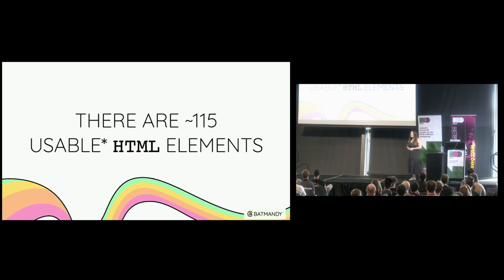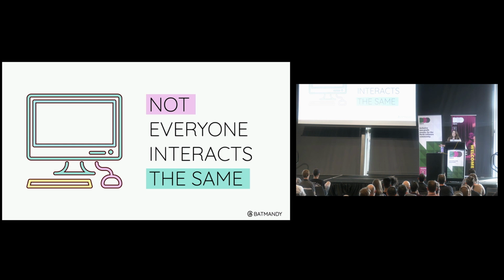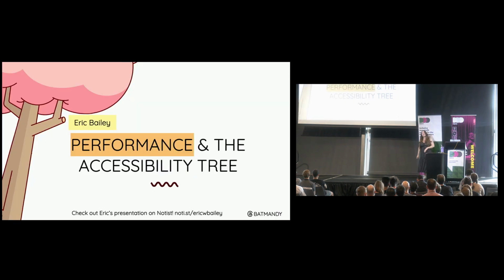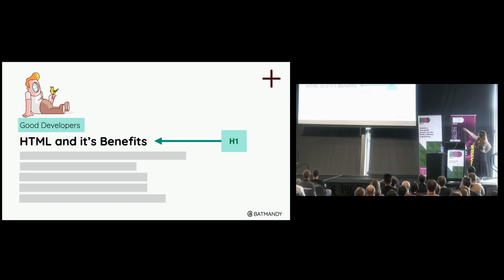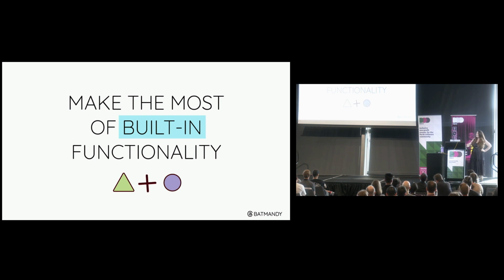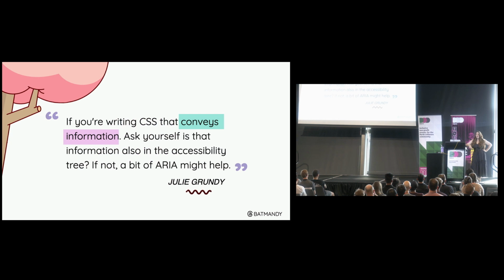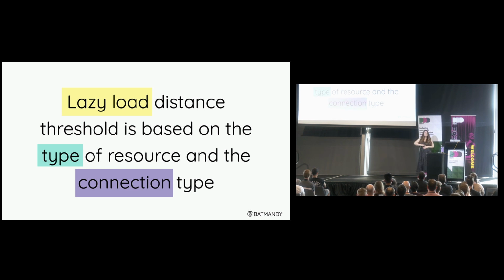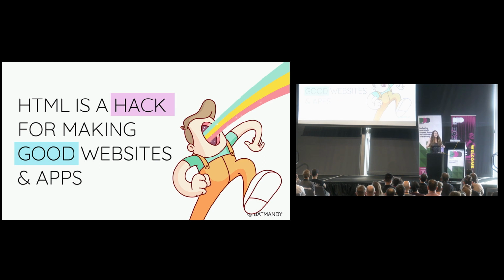Mandy Michael - Advanced HTML for Good Developers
Advanced HTML for Good Developers

HTML, the foundation of the web! With so much time being spent on typed javascript, functional programming, unit tests, visual regression testing, tools, frameworks and a drive to write better more efficient code we often forget that the web starts with HTML.

Let’s talk HTML and semantics and why choosing the right HTML elements will help you write more accessible, efficient and maintainable code not just in your HTML but your CSS and Javascript as well.

Most importantly we’ll explore why HTML is so vital in improving your projects overall functionality for people and for bots.

Mandy is a community organiser, speaker, and developer working as the Front End Development Manager at Seven West Media in Western Australia.  She is a co-organiser and Director of Mixin Conf and the founder and co-organiser of Fenders a local meetup for front end developers providing events, mentoring and support to the Perth web community.

Mandy’s passion is CSS, HTML and JS and hopes to inspire that passion in others. She loves the supportive and collaborative nature of the web and strives to encourage this environment through the community groups she is a part of. Her aim is to create a community of web developers who can share, mentor, learn and grow together.